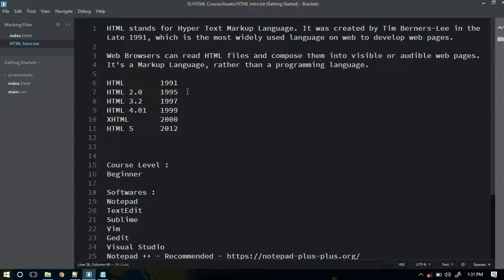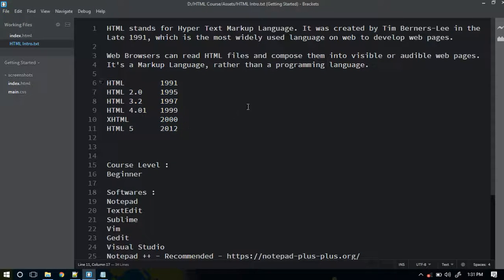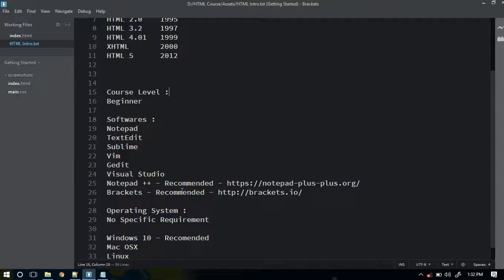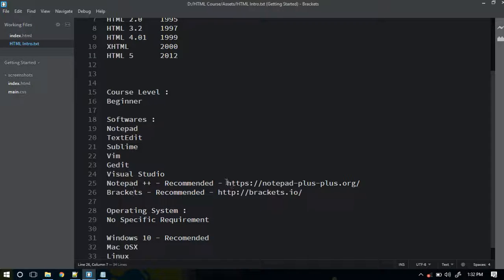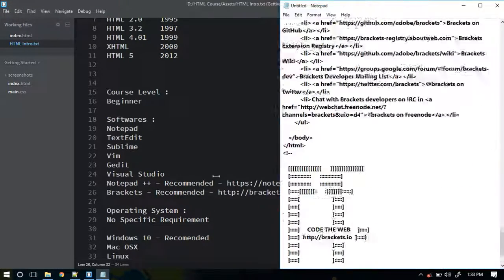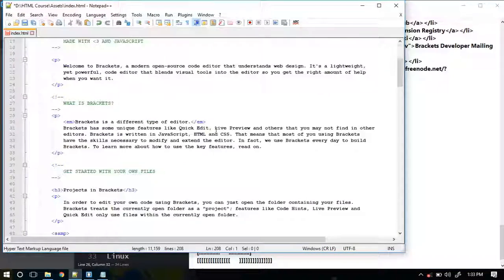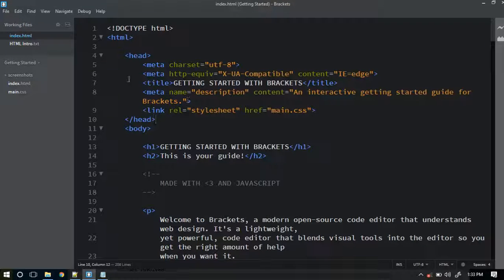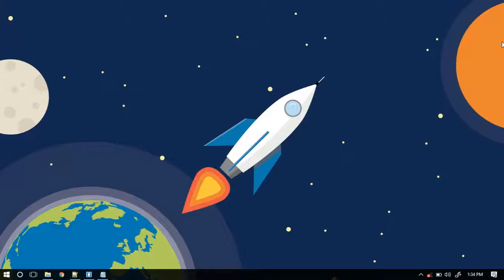Introduction to HTML5 and Requirements (UDEMY Course)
Introduction to HTML and Requirements UDEMY Course
HTML and CSS for Beginners course will give your all the knowledge you need to master HTML and CSS easily and quickly.

Have you ever wanted to learn HTML and CSS but thought it was too hard or just did not have time or money?

This step by step HTML and CSS course will help you learn coding fast and with an instructor that really cares about his students.

Learning to code will help you make more money in your job, or even find a better job, or even better yet, get a nice job as web developer.

HTML and CSS are the foundations you need to get into any programming language.

What are your waiting? Every minute you let by is money and opportunity that are passing you by. Don't put it off anymore and get the knowledge your need to succeed today.

Total beginners
Any person wishing to learn coding
Any person that want to edit their website
Any person looking for a second income online
Any Student looking for quick way to learn HTML & CSS should take this course

Free Course